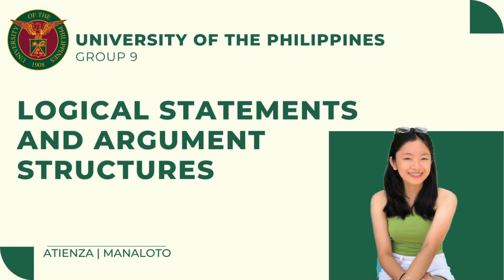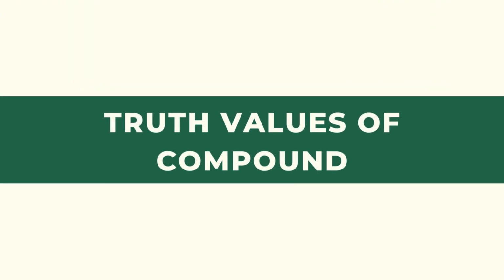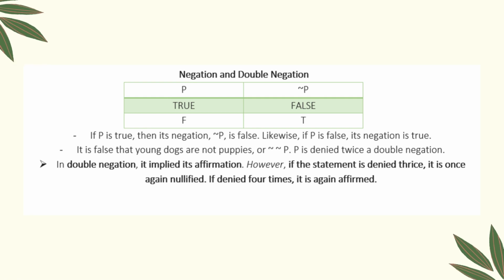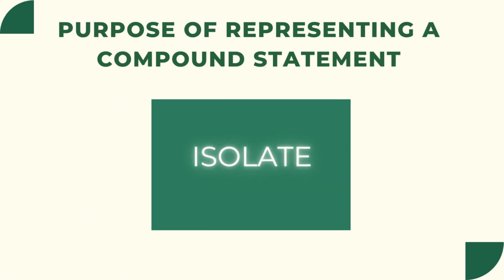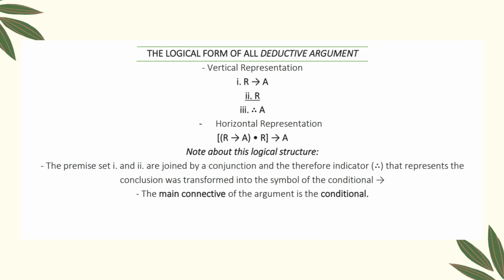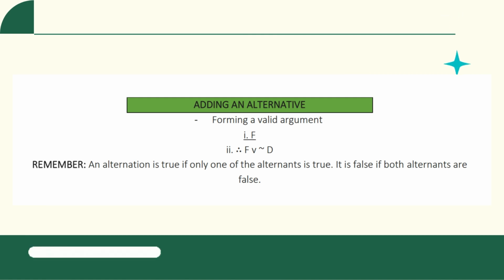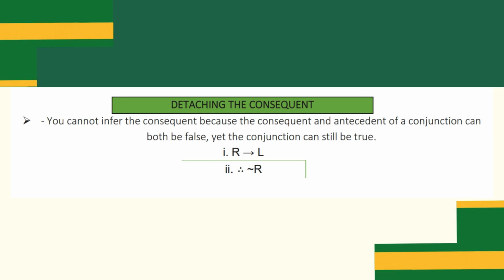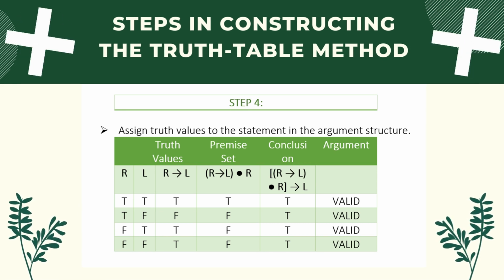Philo1 P9 WFU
Acuna's UNIT 3: MODULES 2-7

Embark on an intellectual journey with Acuna's Logic Masterclass, exploring Modules 2-7. Delve into the intricacies of Representing Statements and Logical Constants, gaining a profound understanding of these foundational concepts.

Follow along as we navigate the use of single letters to symbolize simple statements and unravel the complexities of logical constants such as conjunction, alternation, and biconditional. This isn't a surface-level exploration; it's a deep dive into the core principles of logical reasoning.

Progress through the twists and turns of truth values, immersing yourself in the fascinating principles of the Principle of Identity, Excluded Middle, and Non-Contradiction. Brace yourself for a deductive expedition that surpasses the basics, empowering you to navigate fallacies and master the nuanced realm of valid argument forms.

Philo 1 WFU (A.Y. 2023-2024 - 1st Sem)
Prepared by: Atienza, Allysa Daphne P. & Manaloto, Sian Jose D.